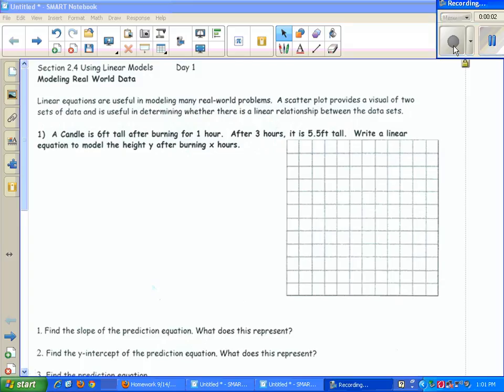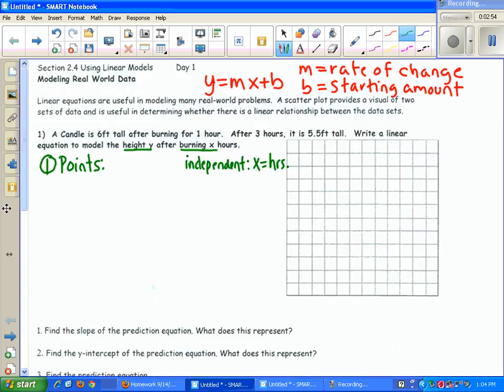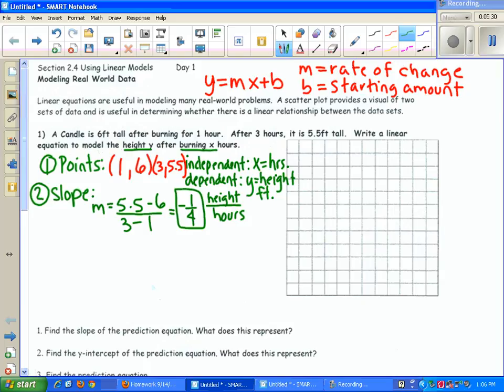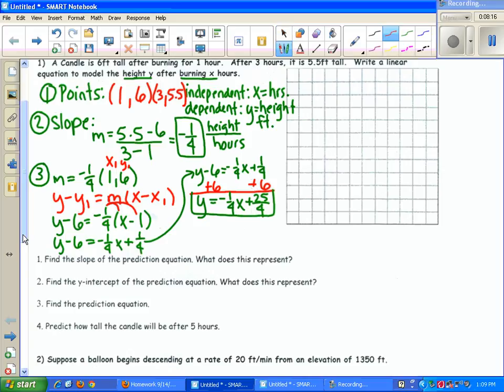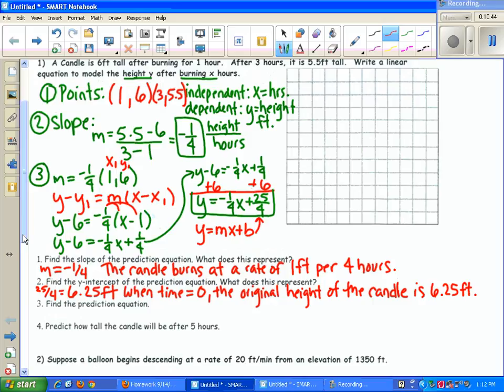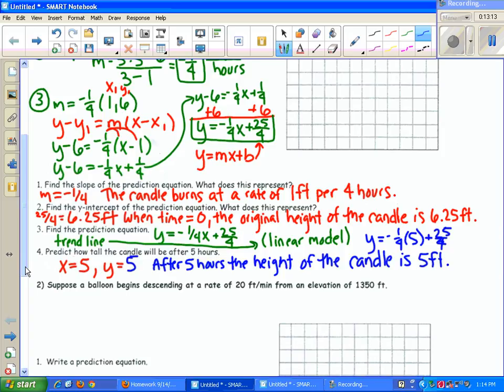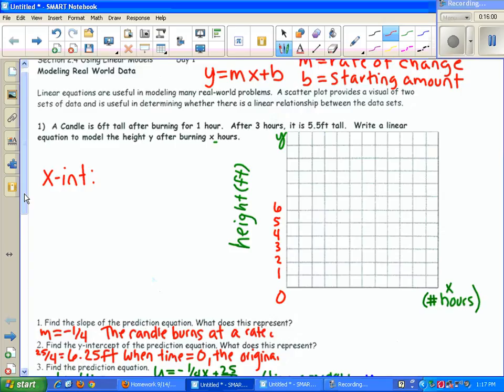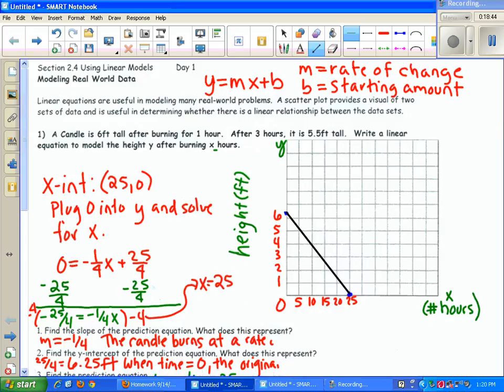Section 2.4 Linear Models Day 1